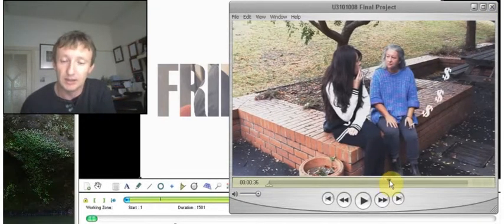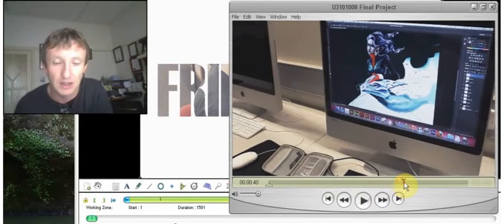Feedback for Group E 7887 UC Design 2013